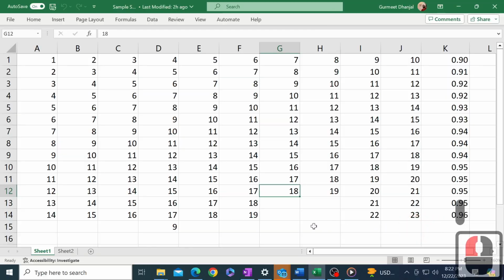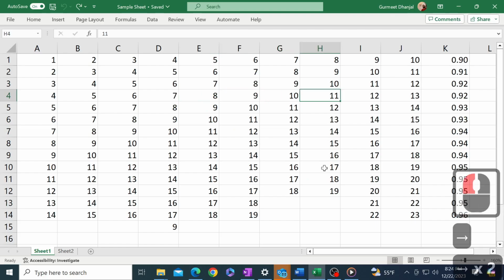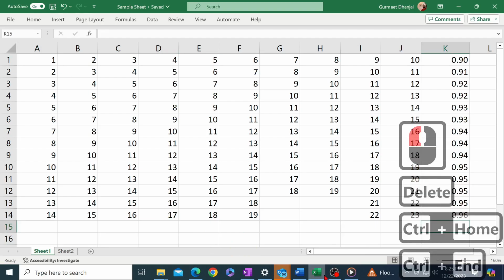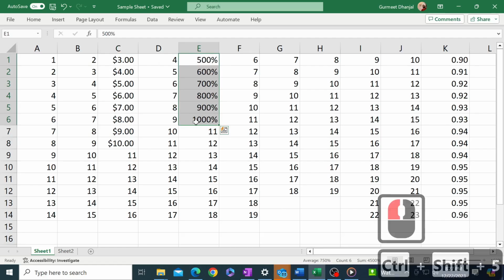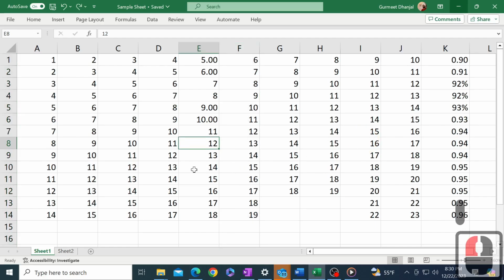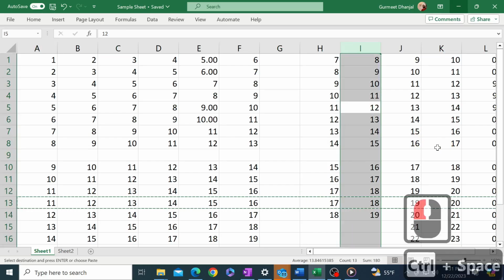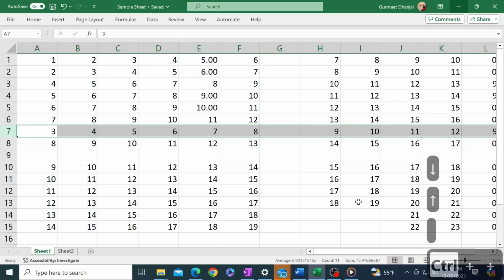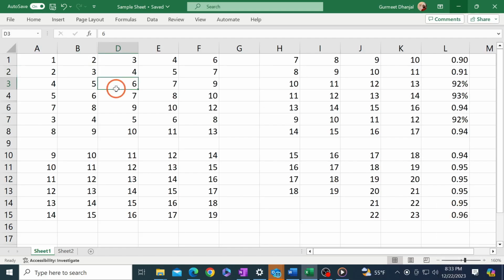Master Microsoft Excel with Essential Keyboard Shortcuts | Boost Your Spreadsheet Productivity Now!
Discover the efficiency of a select few Microsoft Excel keyboard shortcuts with our targeted tutorial. In this video, we focus on essential time-saving techniques to swiftly navigate Excel with precision. Whether you're a beginner or aiming to elevate your spreadsheet skills, our in-depth guide delves into fundamental commands and advanced functions. Optimize your workflow, boost productivity, and master the art of Excel!

INDEX
0:00 - Introduction
0:41 - Mastering the Basics: Control-C and Control-V for Copy-Paste, Control-X to Cut, and Control-Z to Undo.
1:34 - Navigating Excel: Control Arrows, Home, and End for Swift Movement.
2:40 - Sheet Navigation Hacks: Control-Page Up and Control-Page Down to Effortlessly Switch Sheets.
3:12 - Numeric Formatting Magic: Control + Shift + [$, !, %, ~] for Precision.
4:07 - Efficient Row/Column Selection: [Control/Shift] + Space to Select Row/Column, Control + “+/-” to Add/Remove Rows.
7:16 - Hiding Rows and Columns: Control + [9/0] for Seamless Visibility Control.